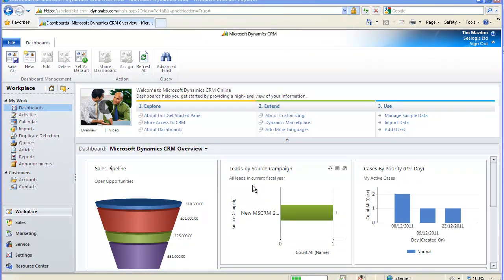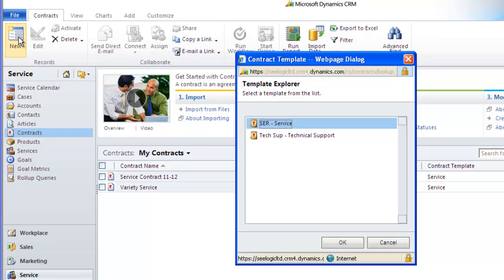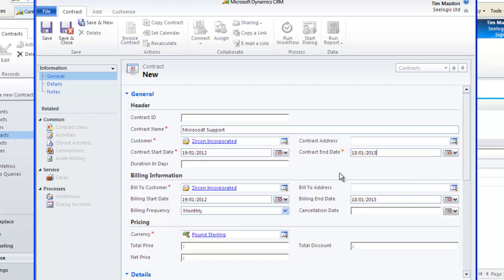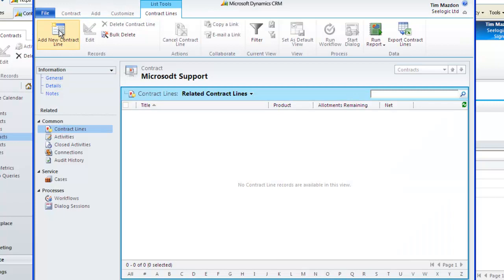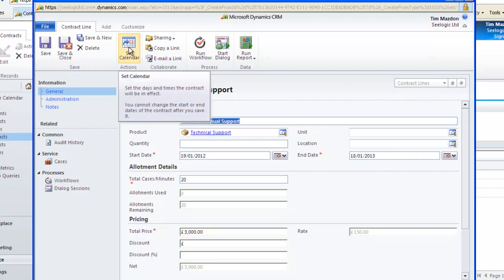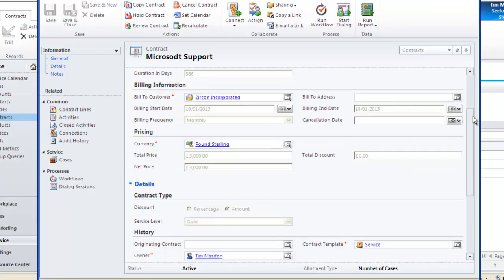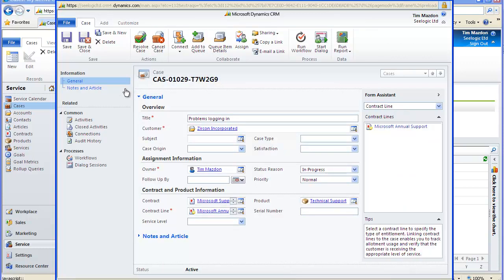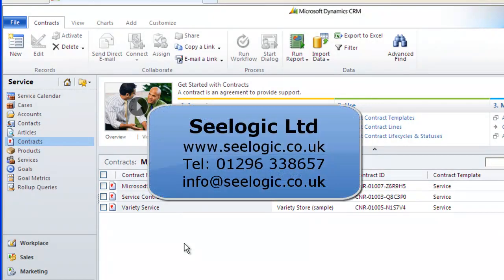How to use Contracts in Microsoft Dynamics CRM 2011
This video gives and overview of Contracts in Microsoft Dynamics CRM 2011. This Microsoft Dynamics CRM 2011 training video from Seelogic show you how to add, edit and work with Contracts.